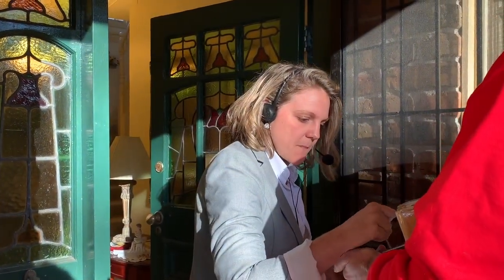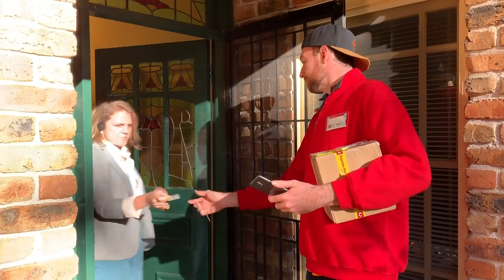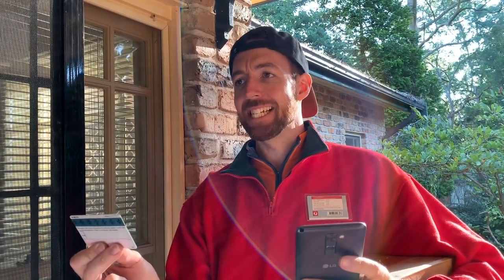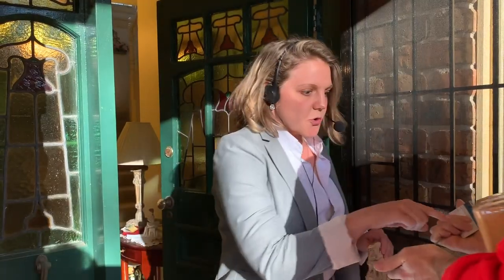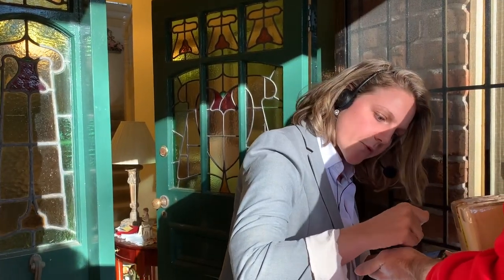Claire Wall - Dispatch (ITS Online Sketch Competition)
This sketch was entered as part of the first ever ITS Online Sketch Competition in April 2020. Entrants had 48 hours to write and record a sketch based off the prompt "KNOCK".

Improv Theatre Sydney (ITS) is Australia's premier institution for improv, stand up and sketch classes and shows.